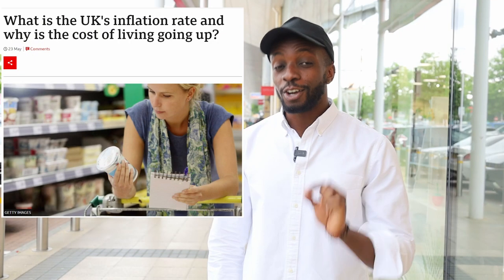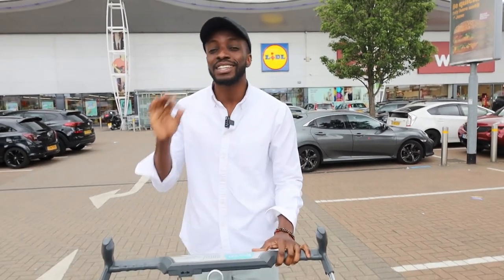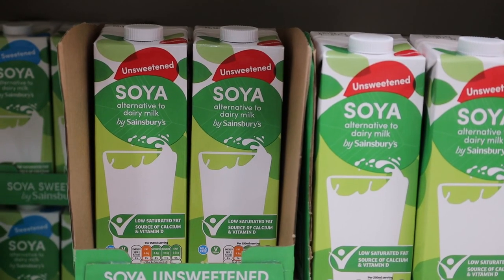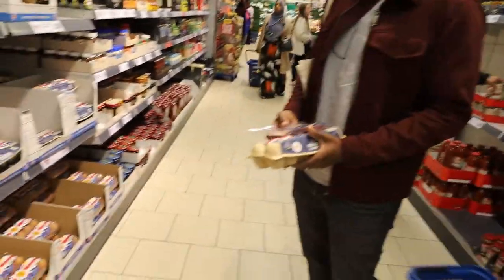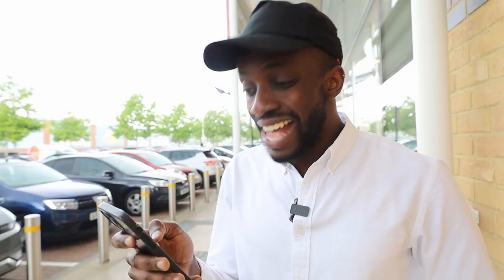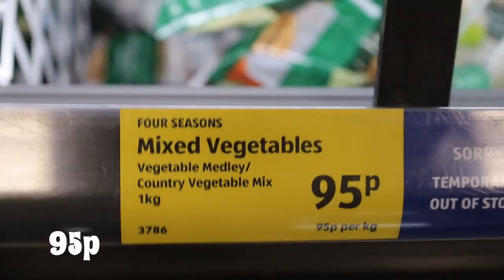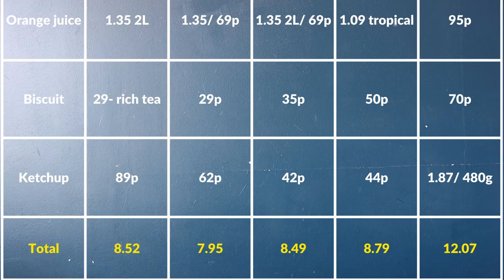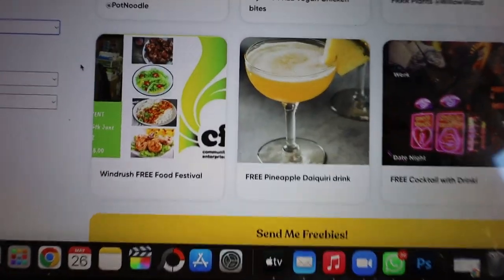Eating Well For Less - Ep1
With the recent news of inflation and prices going sky high, here is a series to help you Live Well For Less